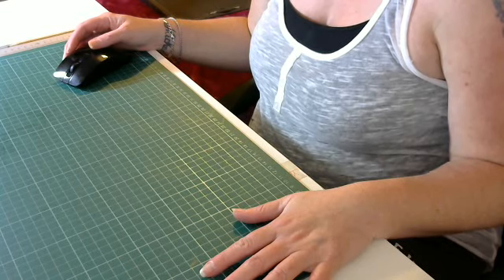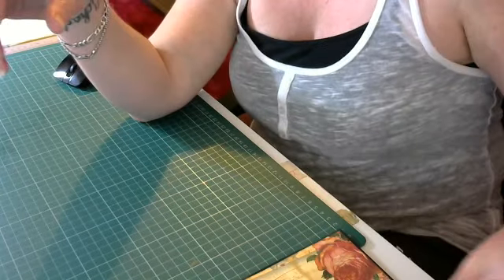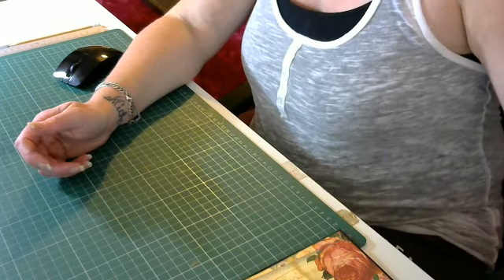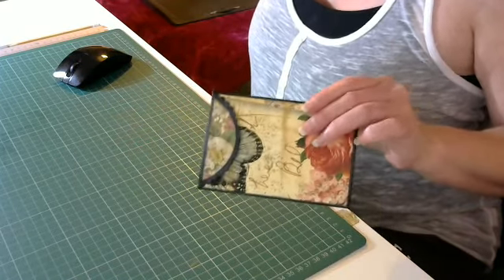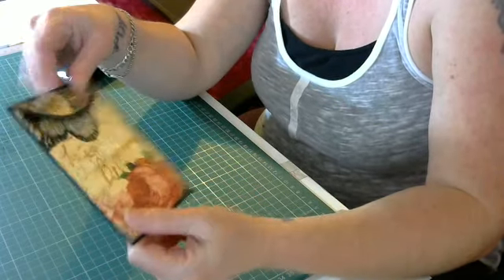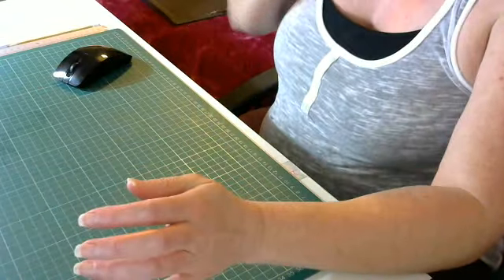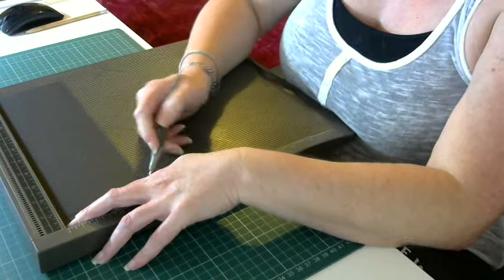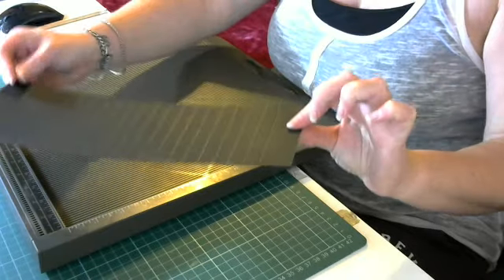Mothers day album tutorial part 1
Part 1 includes making an invisible hinge and creating the covers for your album.